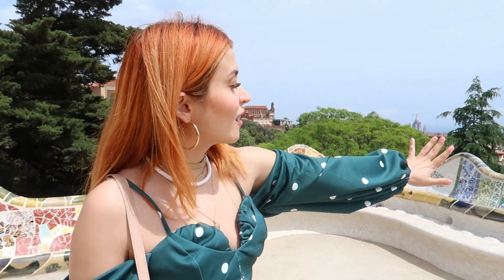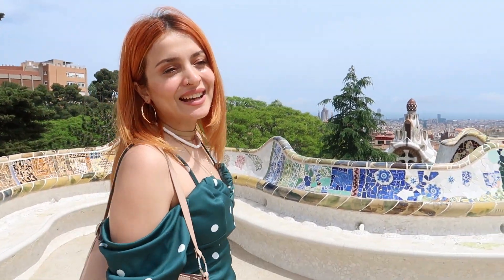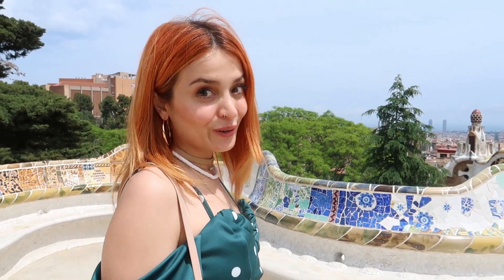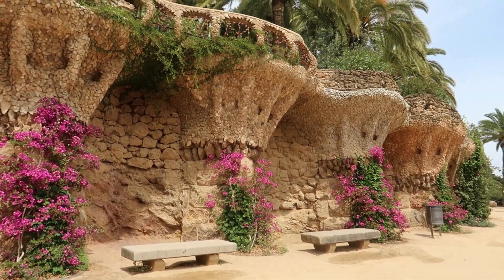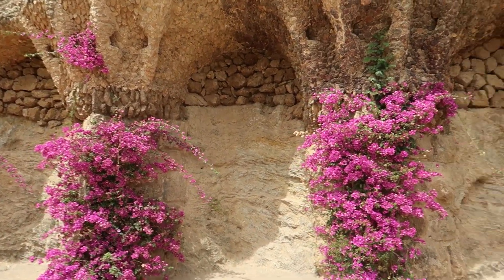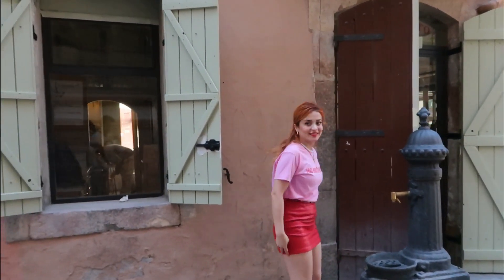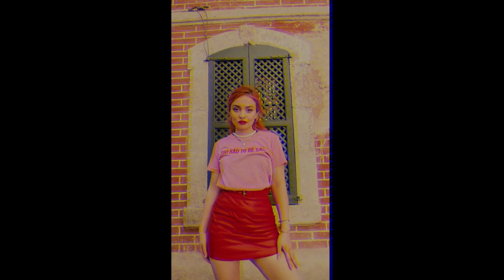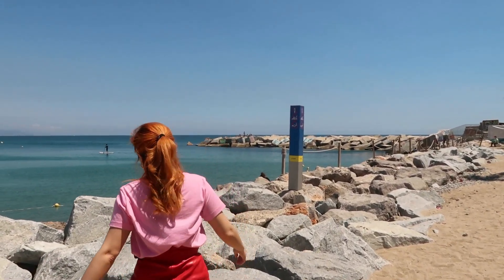The most Instagrammable places of Barcelona! ❤️ 📷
Hello guysss! In today's video I am showing you the Instagram cool places to take photos in Barcelona and color your feed!